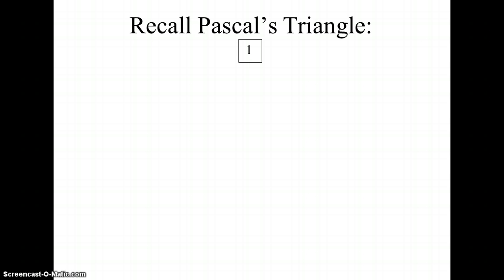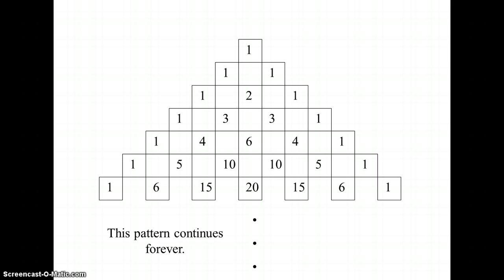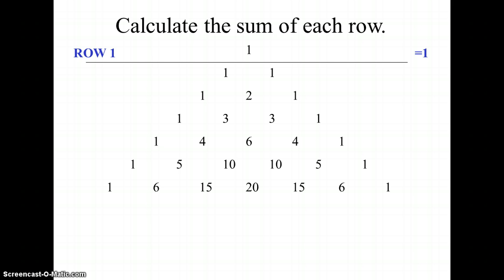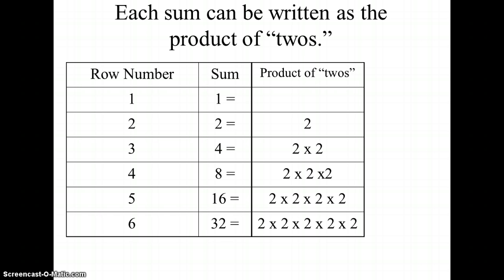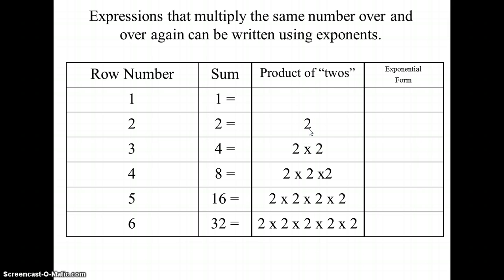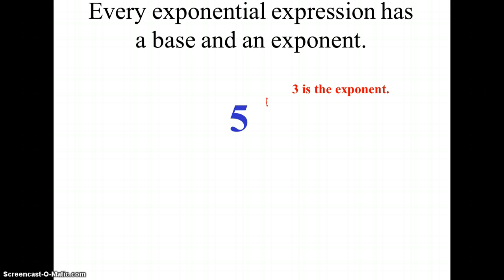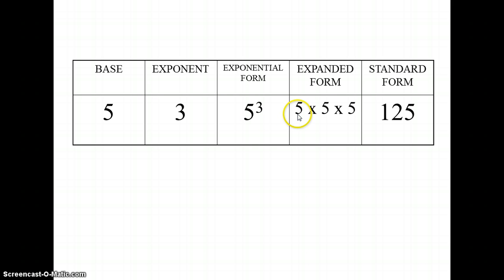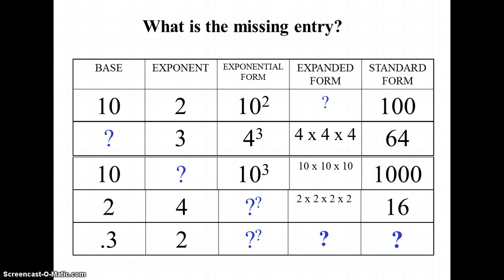Exponents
PowerPoint by Mr. Dunlap